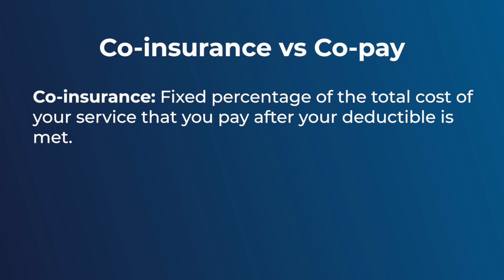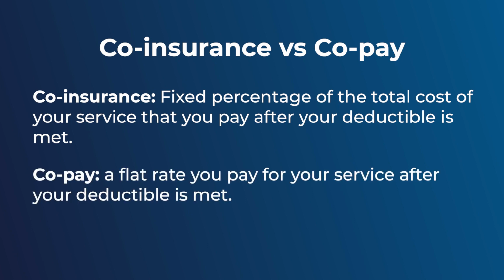Co-insurance vs. Co-pay: What are the differences?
Are you trying to determine how much your physical therapy will cost but don't understand the terms of your insurance plan mean? Know this differences of co-insurance vs co-pay can be confusing when looking at your insurance plan. This video will help you understand the differences between the two so that you can figure out your out-of-pocket cost for treatment.

Video Chapters:
► 00:00 Do I have a co-pay or co-insurance?
► 00:53 What is the difference between co-pay and co-insurance?
► 01:49 What is an example of co-pay and co-insurance?
► 03:01 What is the cost of physical therapy with insurance?

Want to learn more about how to elevate your quality of life through physical therapy and wellness?